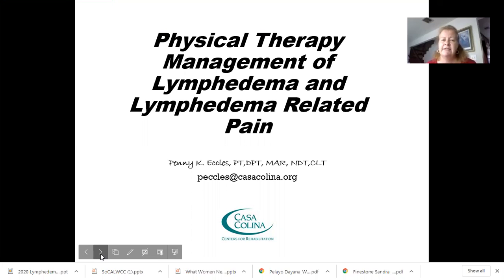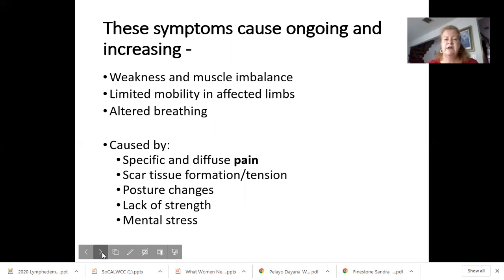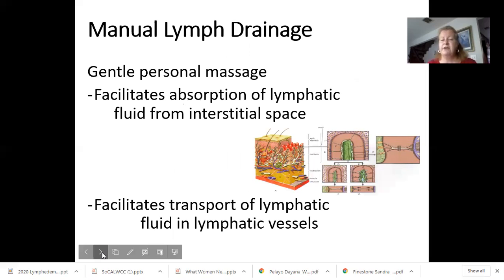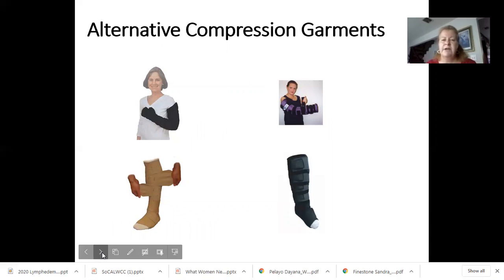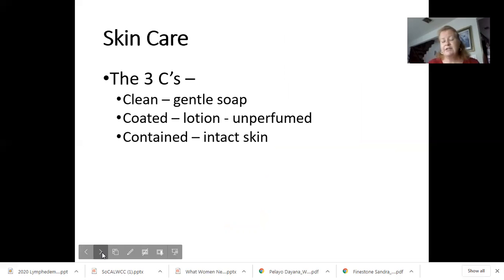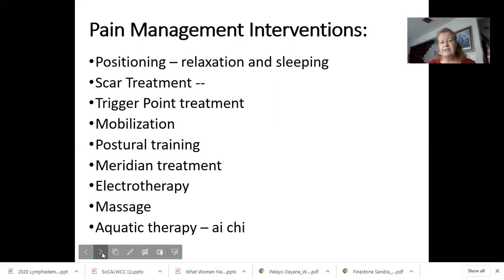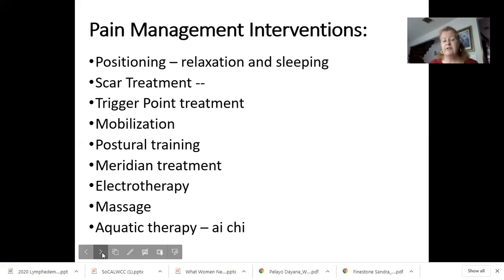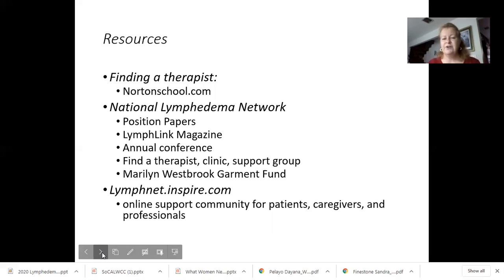SoCal Womens Cancer Conference:Physical Therapy Management of Lymphedema and Lymphedema Related Pain